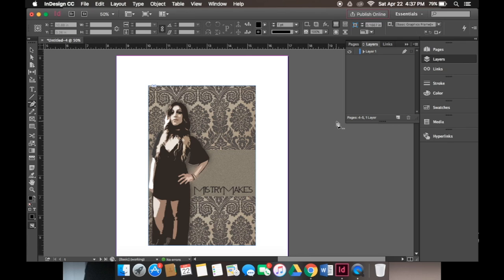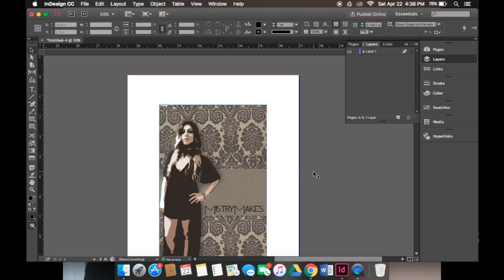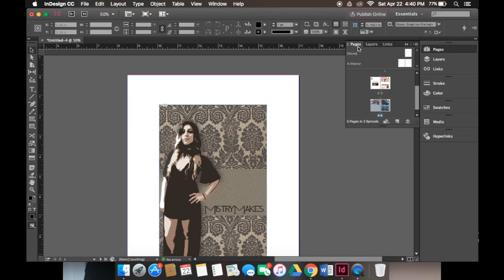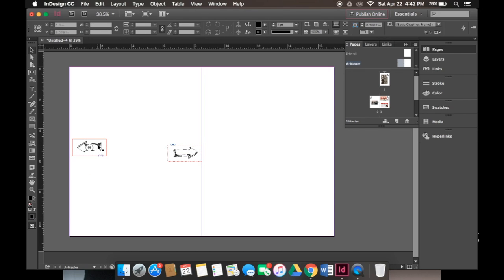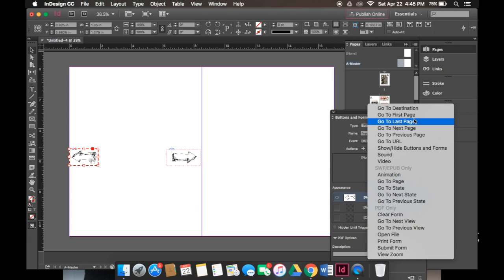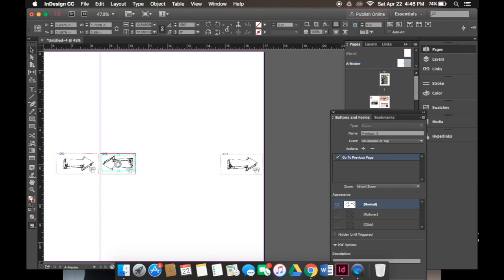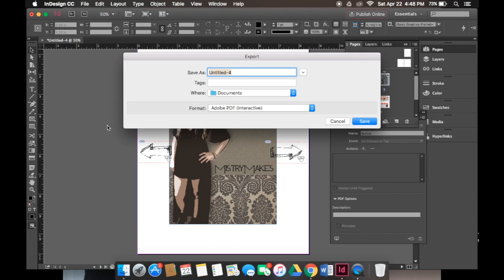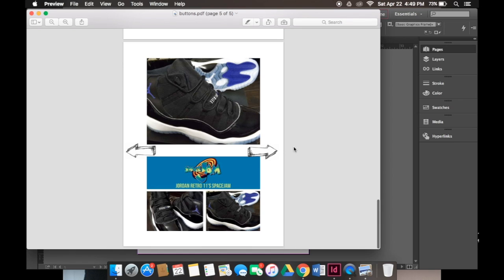Indesign Tutorial - How to Create Buttons & Forms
On this Indesign tutorial, I will be showing you how to create buttons in InDesign, for Interactive PDFs.

Please let me know if you like this video.